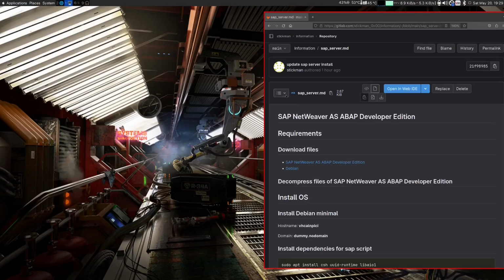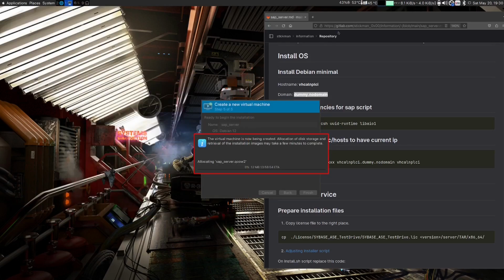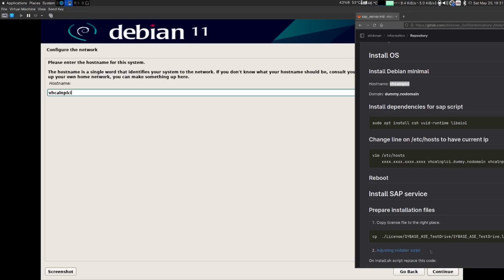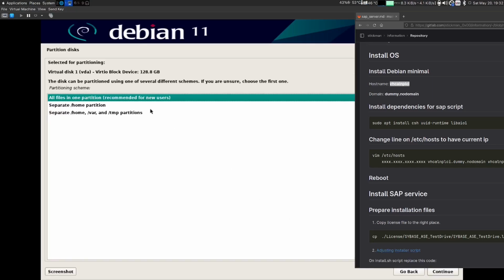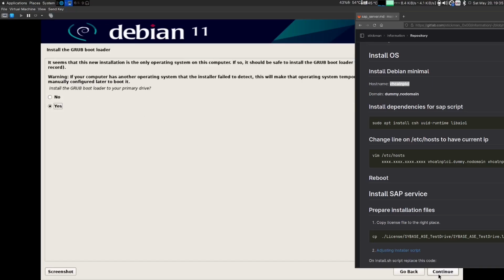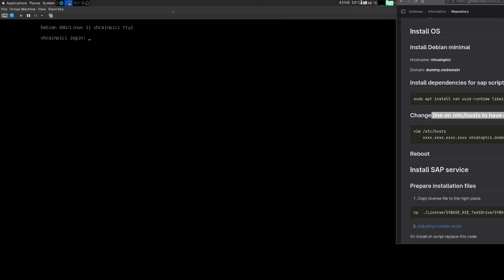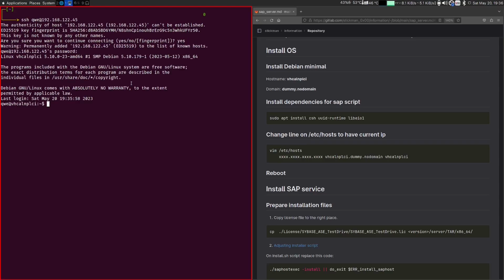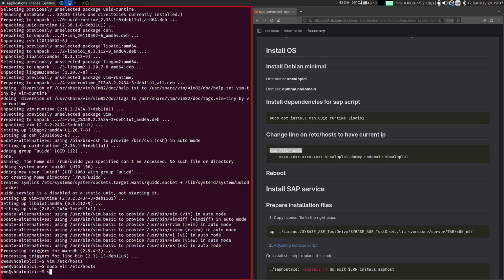Install and configure Debian